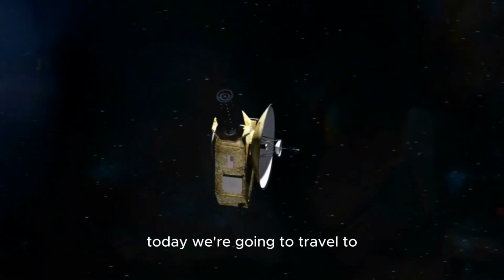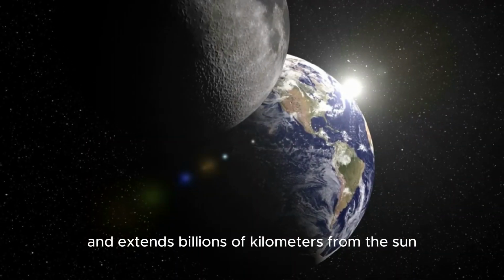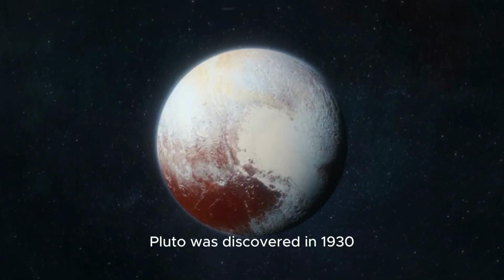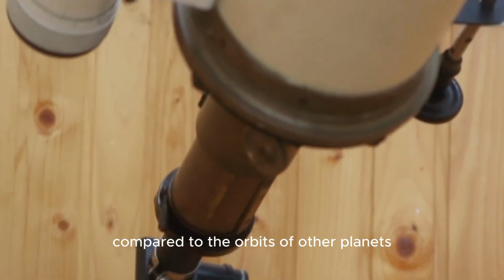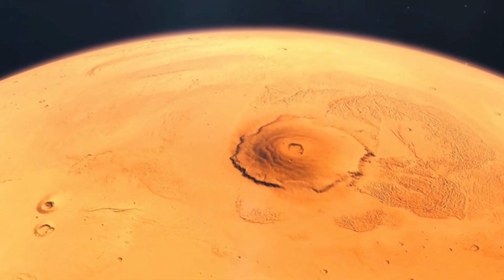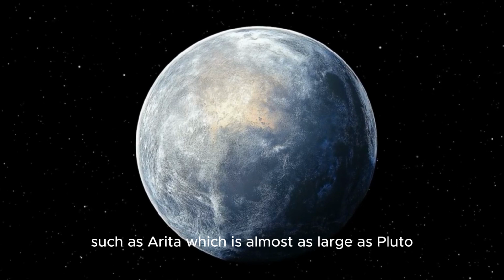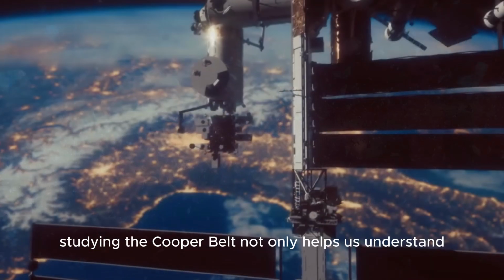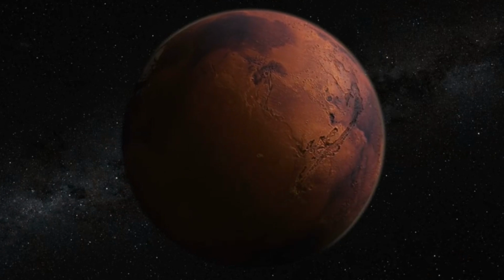The Kuiper Belt & The Mystery of Pluto"KuiperBelt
Explore the distant edges of our solar system in this video about the Kuiper Belt and the enigmatic dwarf planet Pluto. Discover why Pluto was reclassified, the mysteries of icy objects in the Kuiper Belt, and the surprising findings from the New Horizons mission. Join us as we delve into the secrets of this frozen frontier and uncover why the Kuiper Belt remains one of the most intriguing regions of space exploration.